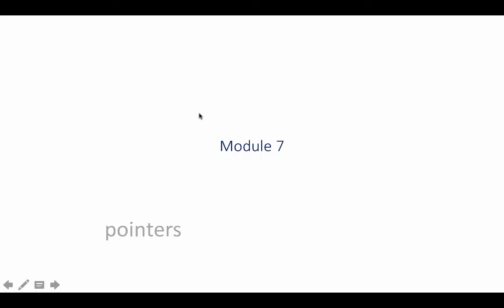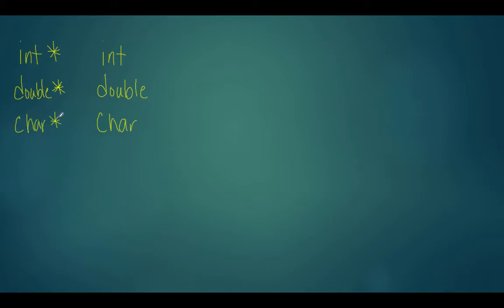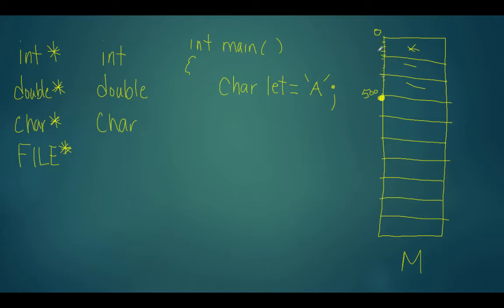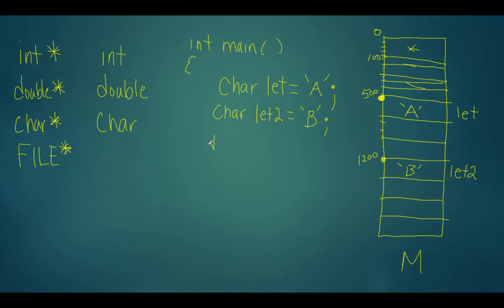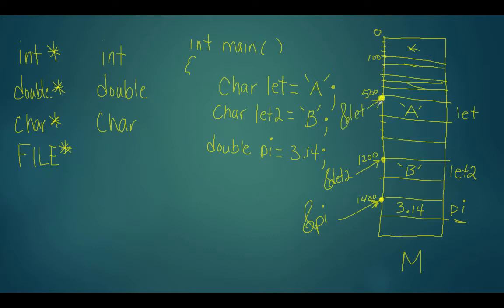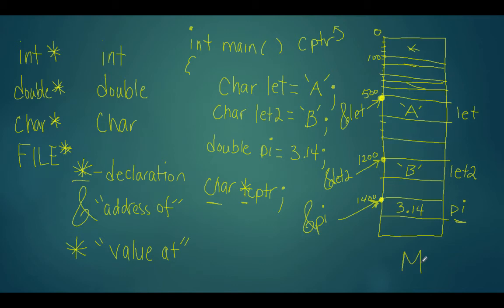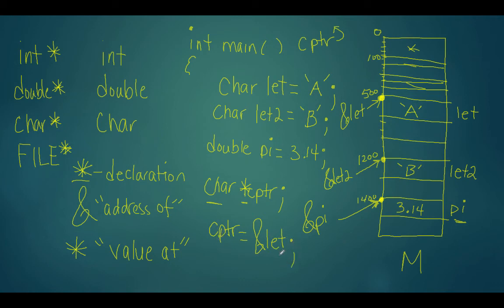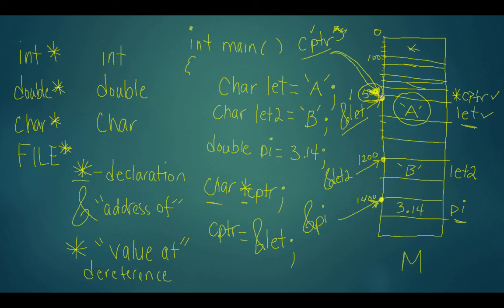25. Memory Management and Pointers in C